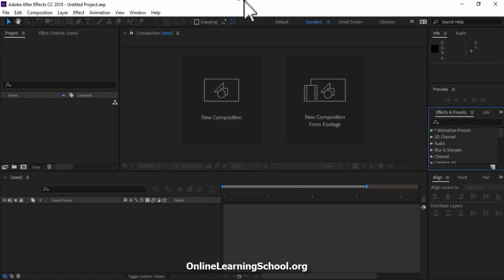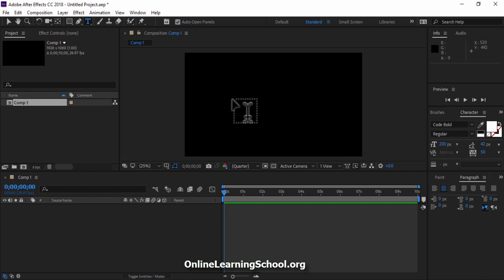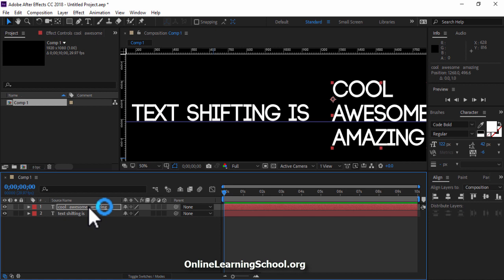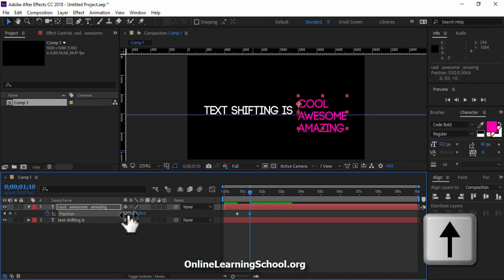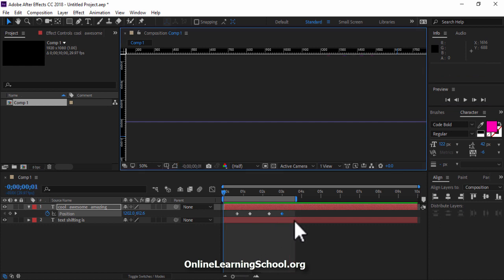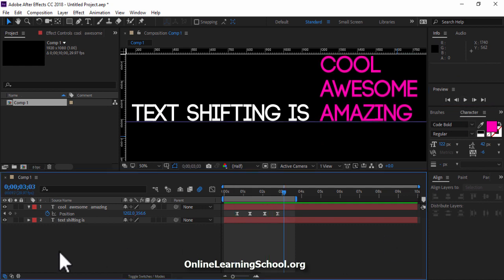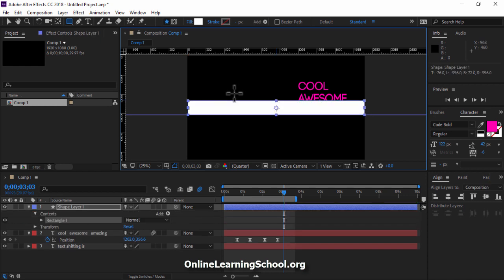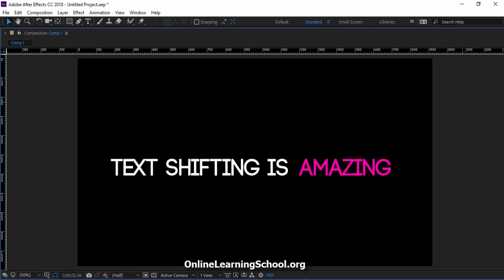Text Shifting Animation - After Effects Tutorial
In this After Effects Tutorial, you'll learn how to create a text shifting animation right within After Effects.